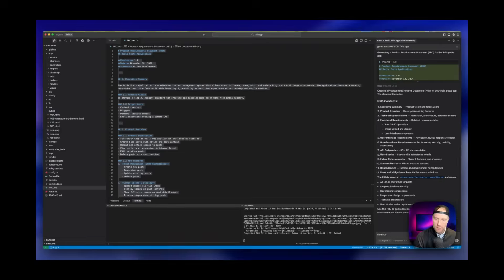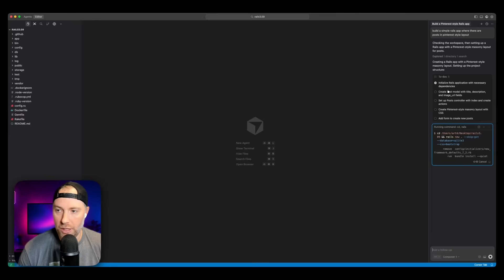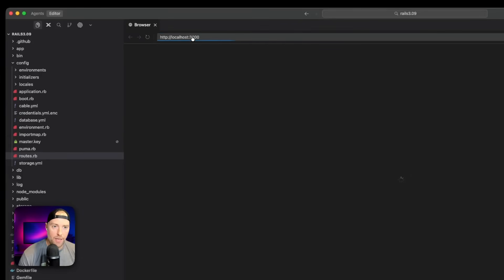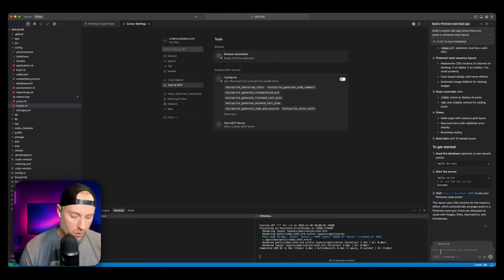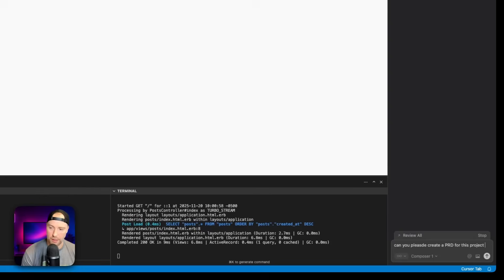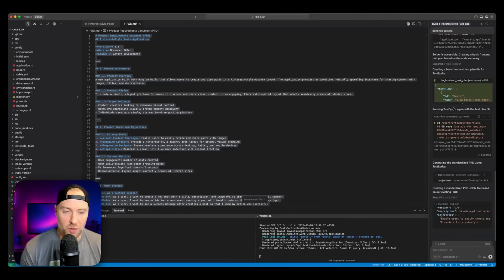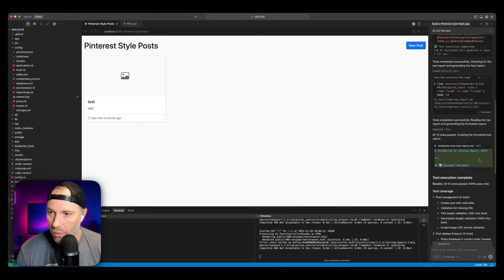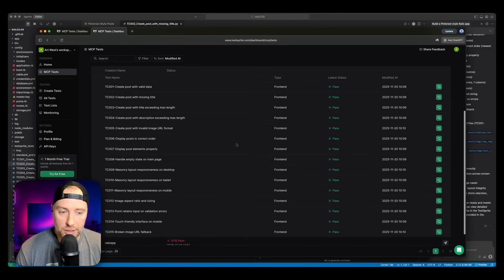Cursor 2.0: The Future of Coding with AI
In this video, we explore the powerful combination of Cursor 2.0 and TestSprite MCP, showing you how to seamlessly build and test a Rails application using advanced AI tools. Discover how Cursor 2.0 acts like a full engineering team, while TestSprite serves as a meticulous senior engineer to ensure nothing breaks in production. Follow along as we create and deploy a simple Pinterest-style Rails app, integrate TestSprite MCP for robust testing, and see how these tools fix bugs before merging. If you’re searching for AI solutions that build swiftly and maintain code integrity, this tutorial is a must-watch. Join us to learn more about leveraging these tools for efficient and reliable software development.
00:00 Introduction to AI Tools: Cursor 2.0 and Test Sprite
01:01 Setting Up Cursor 2.0
02:05 Building a Simple Rails Application
03:27 Testing the Application with TestSprite
05:08 Integrating TestSprite with Cursor
10:36 Running and Reviewing Tests
12:58 Conclusion and Recommendations